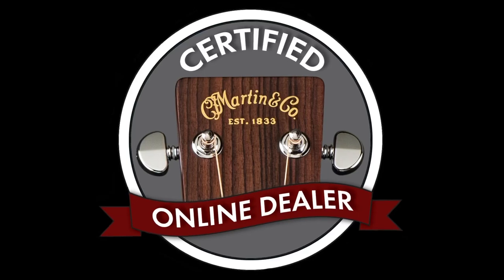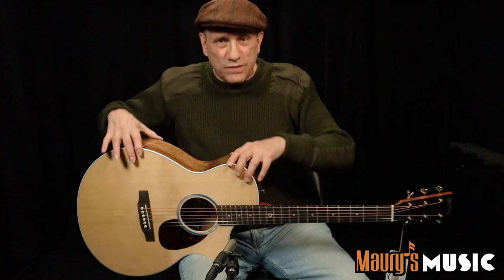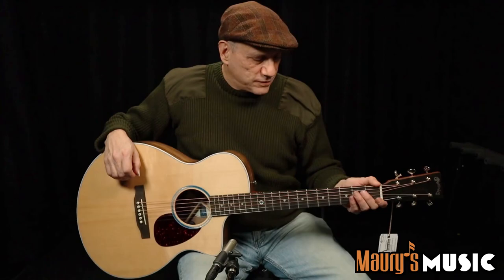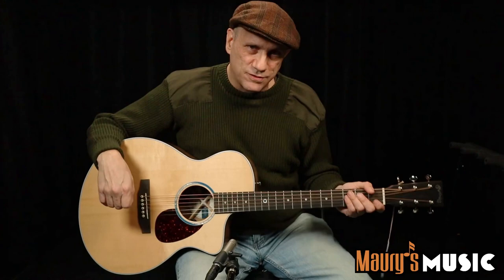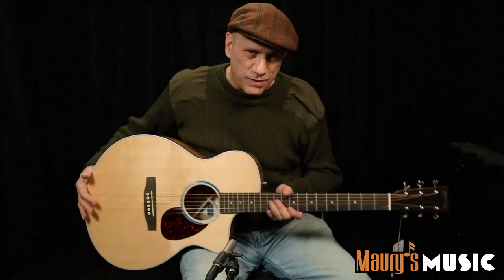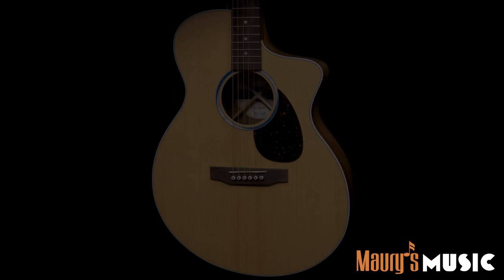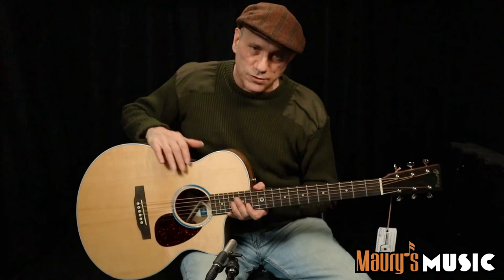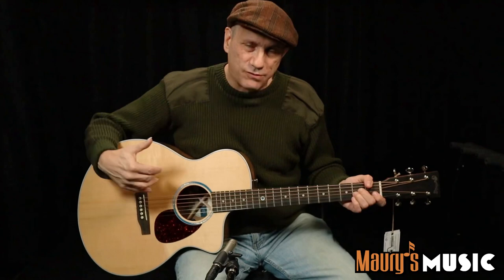The Martin SC-13E - demo by Spoon Phillips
Welcome back, Spoon Phillips!  In today's video, Spoon demos the Martin SC-13E Koa guitar. Want the fast-track to the good stuff? We've uploaded a version with no talking - just playing

It's time to rethink what an acoustic-electric guitar can do. Do you want to play leads all the way up the neck? Play longer? Play louder? Now you can with this super-comfortable, easy-to-play acoustic-electric from Martin.The all-new SC-13E, with its patent-pending Sure Align neck system, gives you full access to all frets so you can comfortably reach those high notes. The SC-13E was designed from the ground up to be plugged in, and its asymmetrical body shape provides balanced output, giving you more gain before feedback. So the next time you're on stage with an SC13E, go ahead, play it loud. It's also equipped with a new, low-profile velocity neck barrel that ergonomically accommodates your hand as you move up the neck, giving you the comfort and playability of an electric. With the limitations of the conventional cutaway acoustic-electric removed, you can now play your way, any way, without limits.

We're proud to be a certified online dealer for Martin Guitar & we'd love the chance to earn your business! If you've found this video helpful, please consider sharing it on Facebook & forums.

00:00 Description & Specs
07:26 Strumming
07:50  Fingerstyle
09:05 Flatpicking
10:06 More Fingerstyle